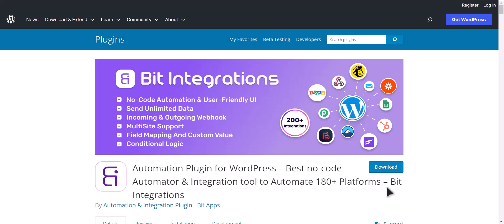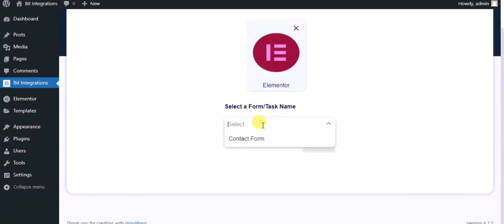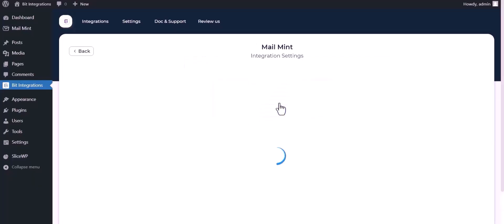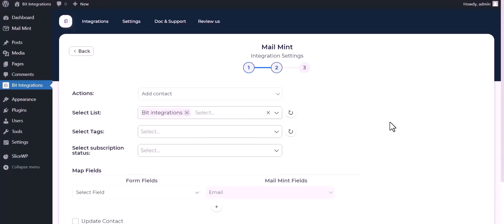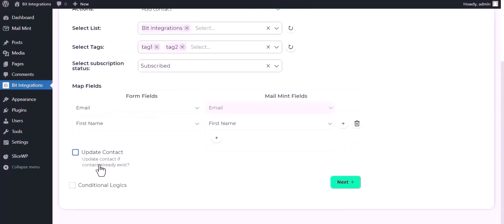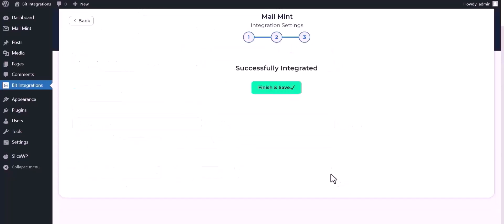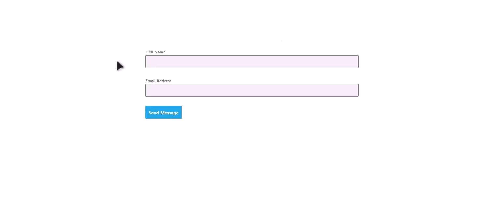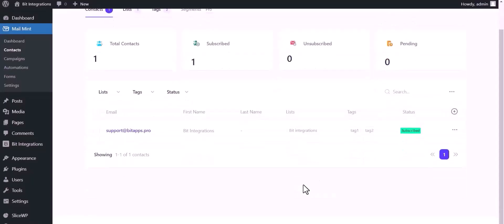Integrating Elementor Form with Mail Mint | Step-by-Step Tutorial | Bit Integrations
🔗 Ready to elevate your email marketing strategy? Join us in our latest tutorial, where we unveil the seamless integration of Elementor Form with Mail Mint, an innovative email marketing platform. Discover how to effortlessly connect these tools using the Bit Integrations WordPress plugin.

In this video, we walk you through the step-by-step process of integrating Elementor Form with Mail Mint. Say goodbye to manual data transfers and hello to streamlined automation for your email marketing campaigns.

Key Highlights:
✅ Comprehensive tutorial on integrating Elementor Form with Mail Mint using the Bit Integrations WordPress plugin.
✅ Unleash the potential of your email marketing campaigns by combining Elementor Form and Mail Mint.
✅ Harness automated workflows for enhanced efficiency in your email marketing efforts.

Whether you're a marketer, business owner, or enthusiast, this integration empowers you to seamlessly merge Elementor Form with Mail Mint. Watch the video now to take your email marketing to new heights!

🎥 Ready to supercharge your email marketing? Join us to streamline your campaigns with seamless integration! 👍